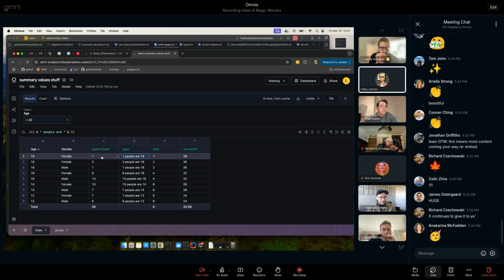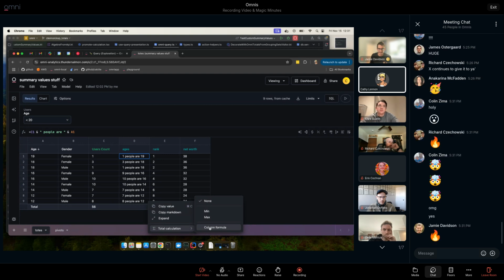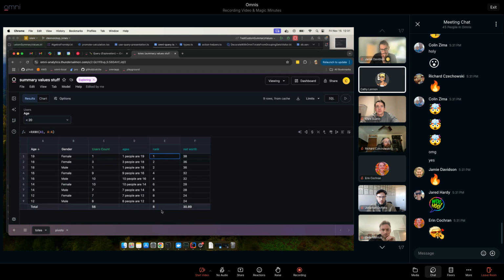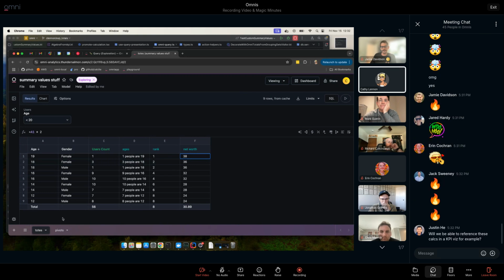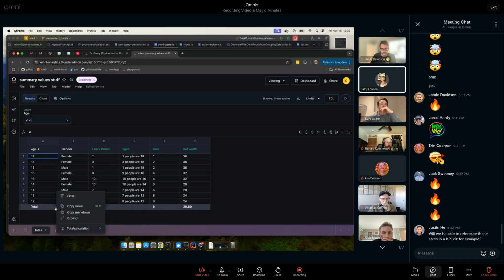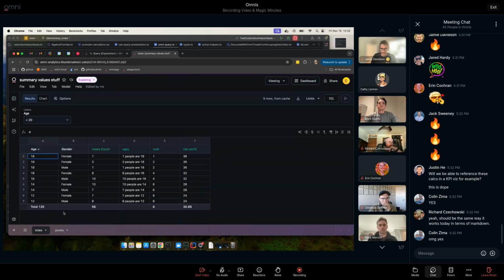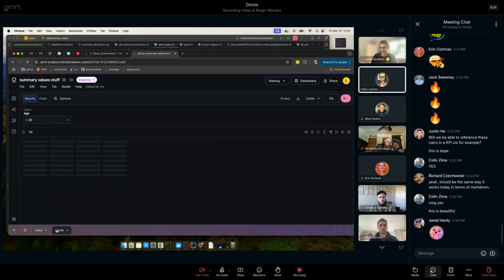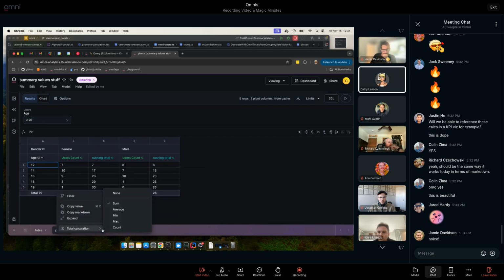2024-11-15 Totals for Everything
Totals for everything!  Now users can toggle between native totals (ungrouped aggregates), simple totals, min, max, and count on any field.  This includes bring flexible totals to dimensions (!) and calculations (!).